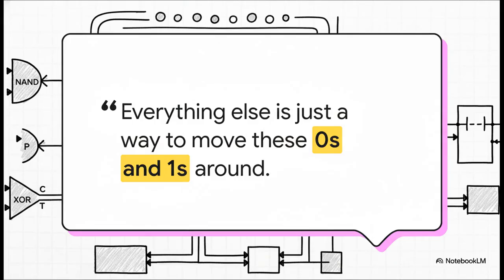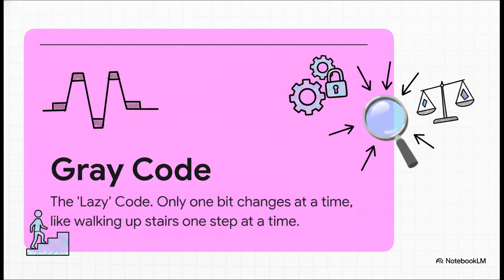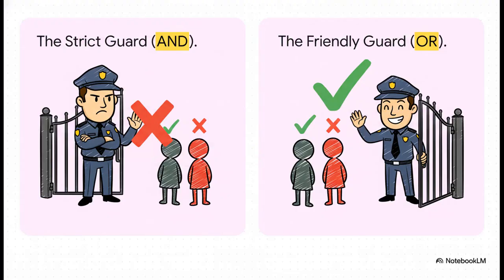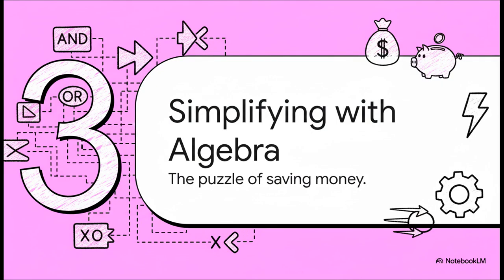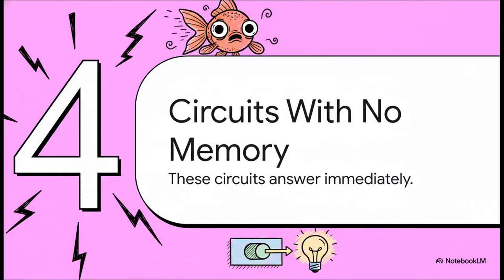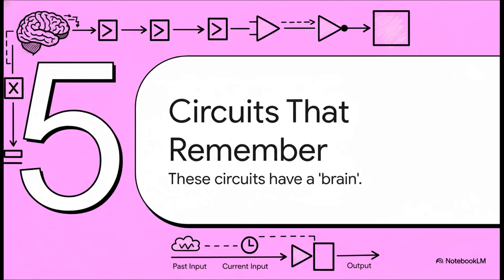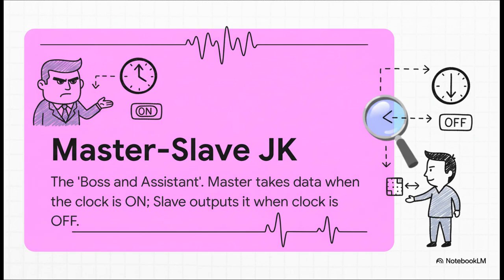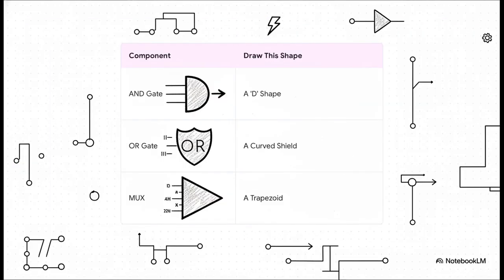Digital electronics IT 3rd sem